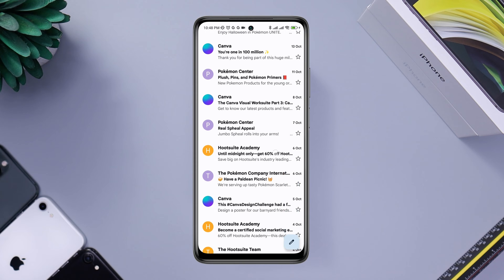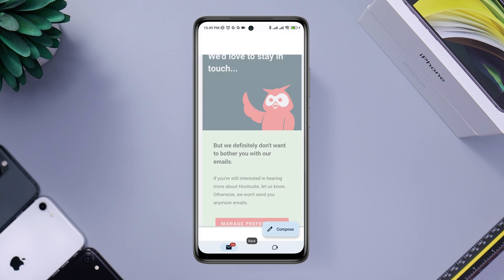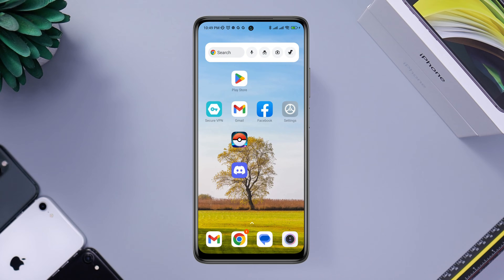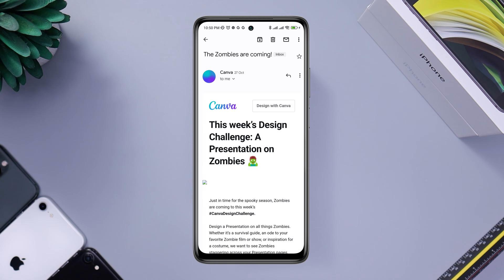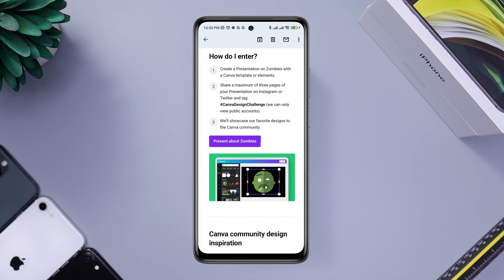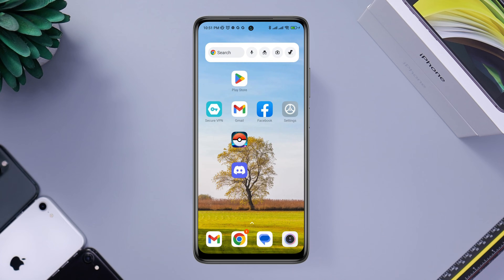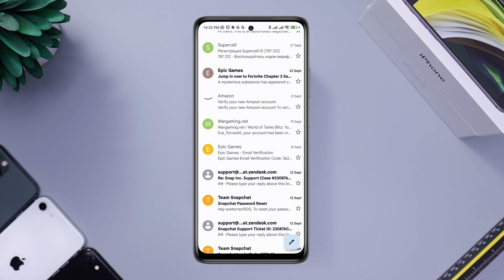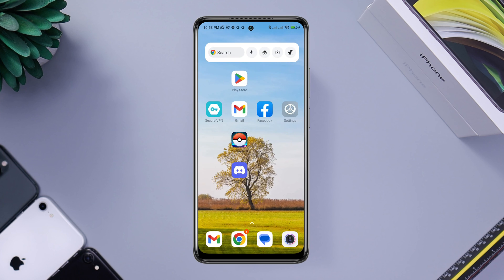How To Delete/Remove Spam Emails on Android || Stop Spam Emails on Gmail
Are you getting a lot of Spam, unwanted, and promotional Emails on your Gmail account on android? to delete spam emails on your android phone, watch this video.
Recently some Android users are asking to know how to Stop and remove Unwanted Emails on Android. Now, if you want to permanently stop spam emails or remove all promotional or any harking spam Emails from your Android device! Follow this short and simple video to clear or delete spam messages from Android!
So after getting this question, here I present some effective ways to delete or remove spam emails on android phones.

00:01- Video intro
00:35- Solution 1: Open your Gmail
00:55- Solution 2: Follow the instruction and unsubscribe spam emails
01:25- Solution 3: To stop spam email go through this process
01:44- Video ending